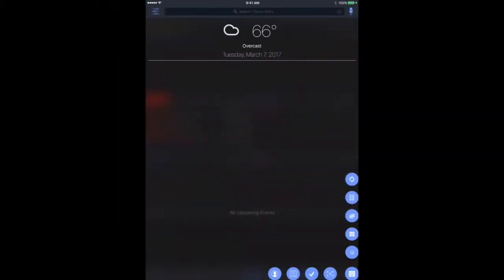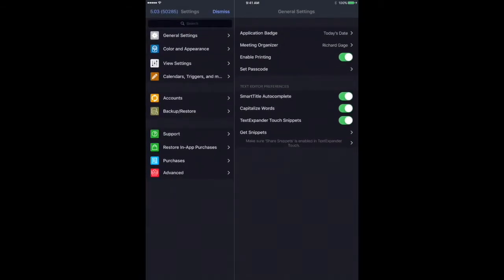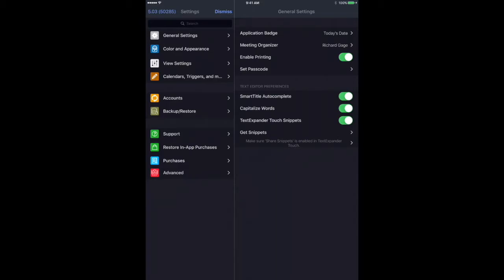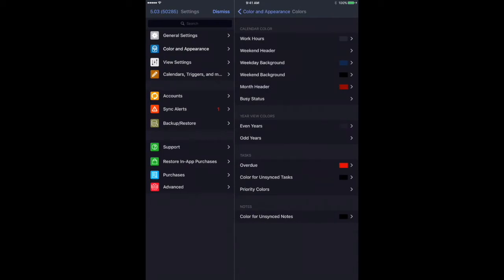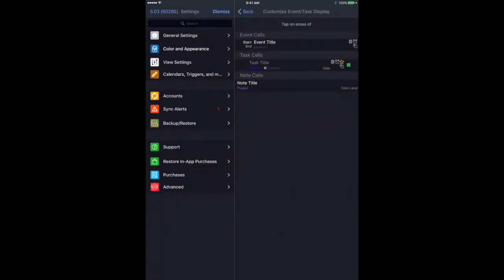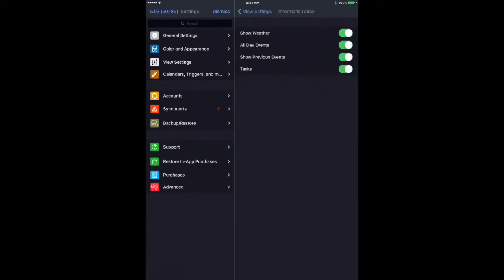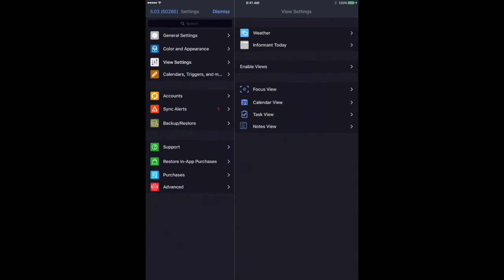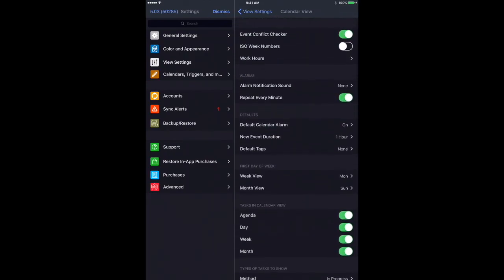Informant5 Settings Part 1